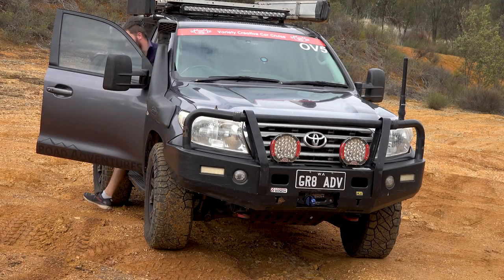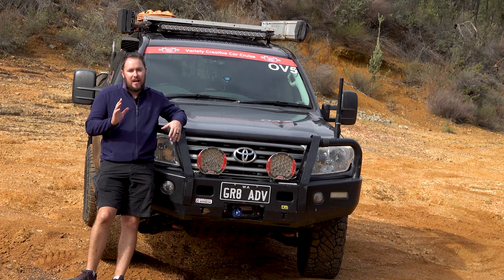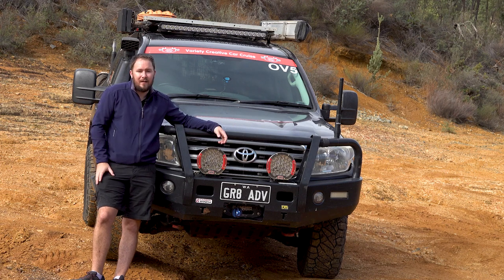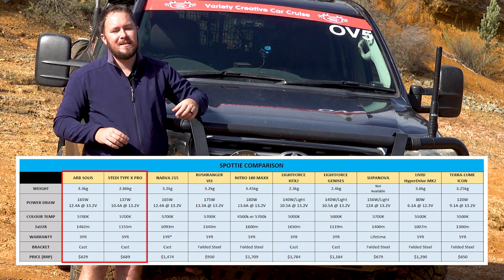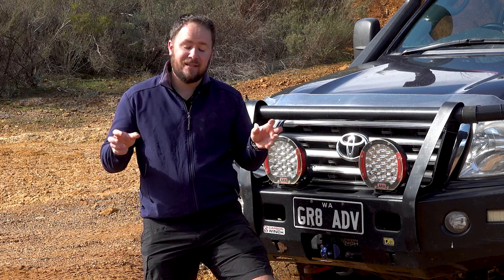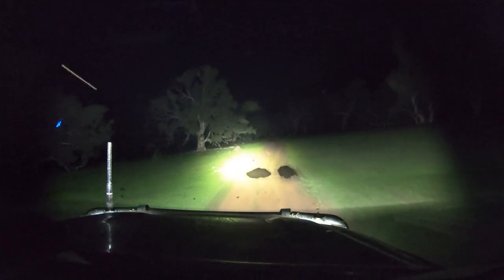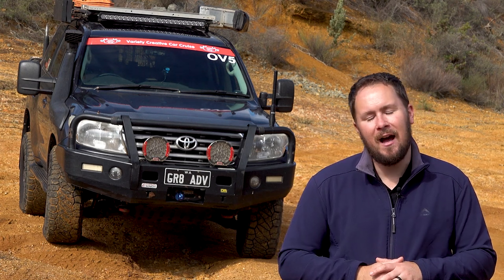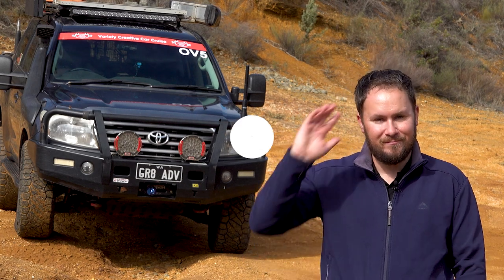ARB Intensity Solis Review - LED Driving Lights - 1.4km & under $830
I needed new driving lights a year ago & after a bunch of research, I decided to shell out my own hard earned coin for a set of the new ARB Intesity Solis Driving Lights or Spot Lights as others call them. so what do I think? Well you'll have to watch to find out.

Remember if your enjoying the videos - make sure you SUBSCRIBE and LIKE them and please share them with your friends. and don't forget to come and follow us on our other pages too:

Happy, Safe Adventuring - Cheers Graham.

0:00 - Intro
1:28 - Background
6:48 - Wiring
12:46 - Installation
15:30 - Performance
19:50 - Our Summary